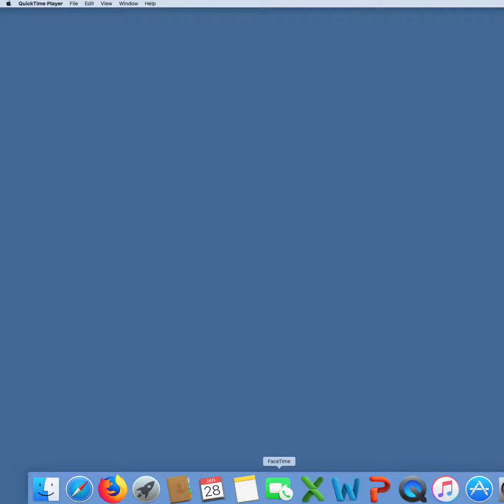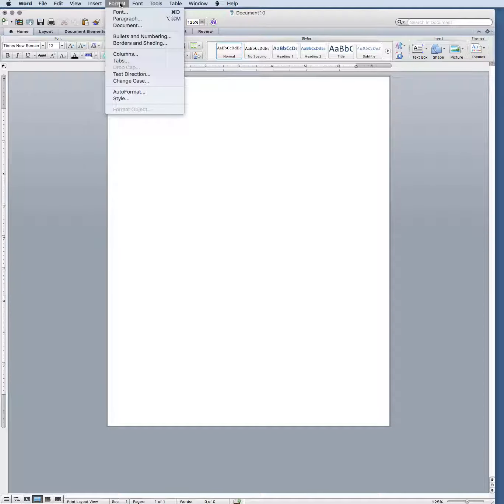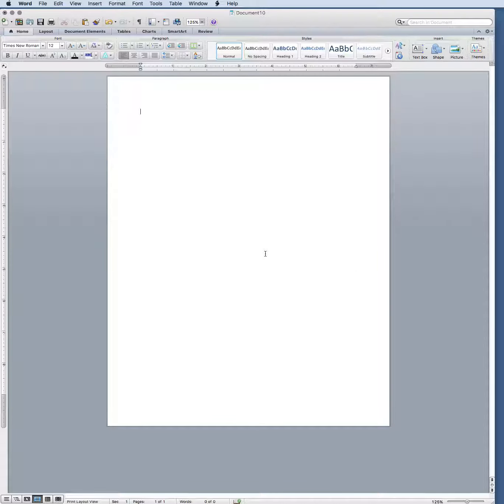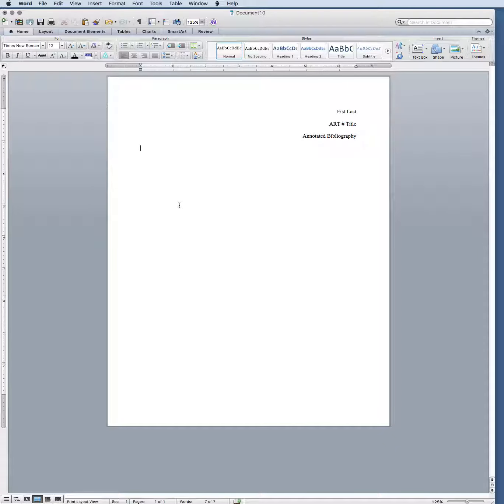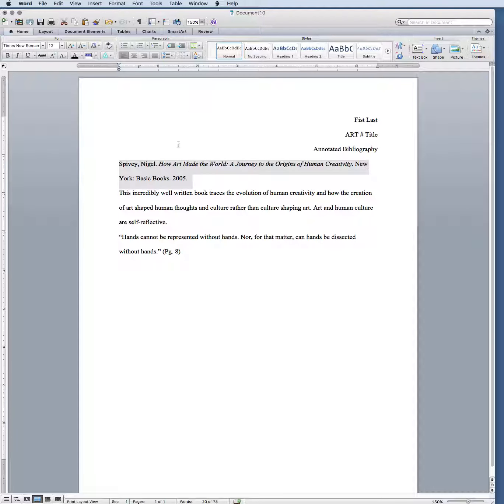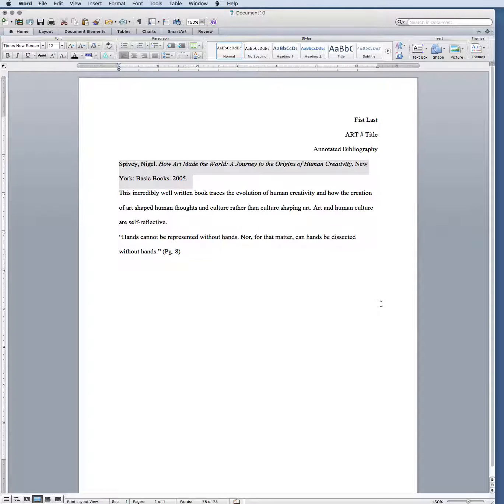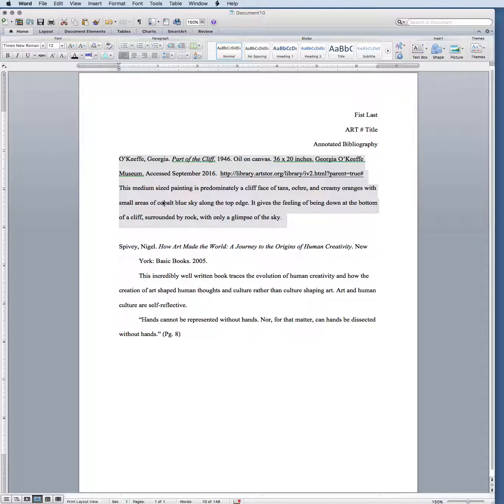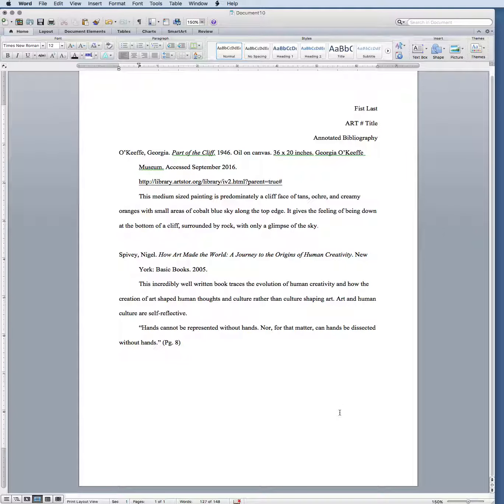Formatting Word Doc Assignments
Formatting font style, font size, margins, spacing, indents, etc. in Word Docs in order to complete assignments.